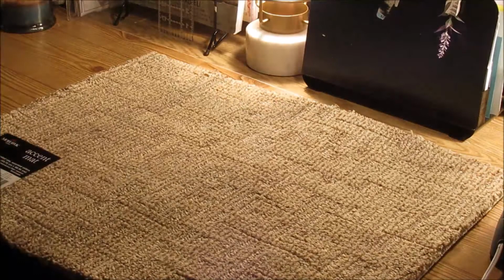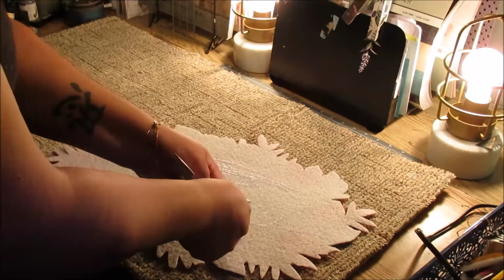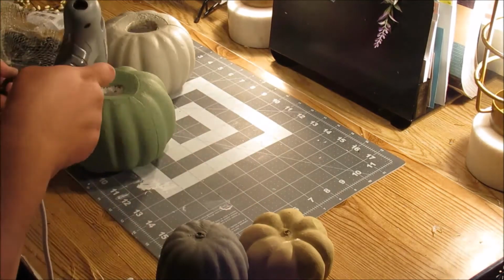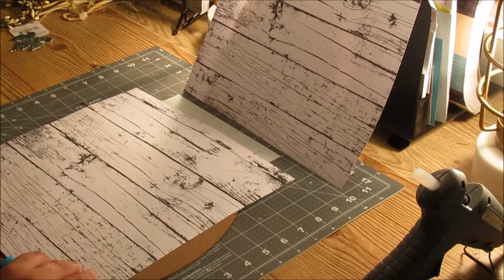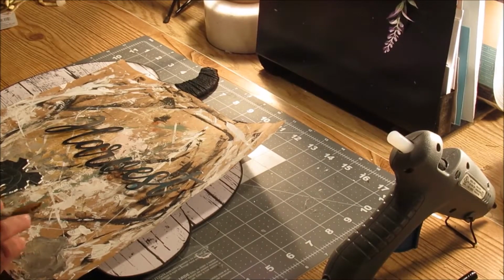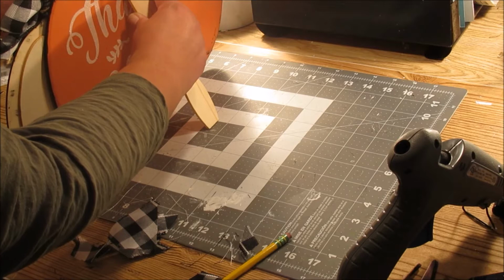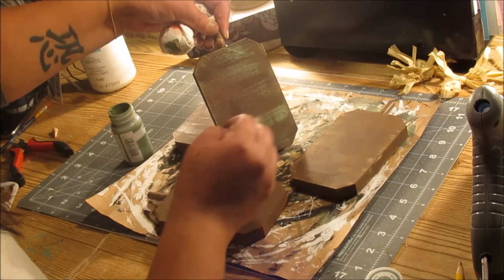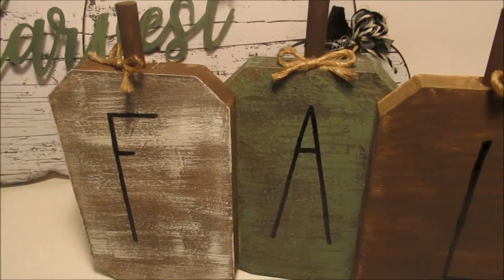4 Dollar Tree DIY's | New Fall Ideas!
This video has  4 fall decor items made mostly with Dollar Tree products. These are high end quality pieces for anyone on a budget or anyone who just wants to have some fun making their own decor for a fraction of the price you will pay in the store!